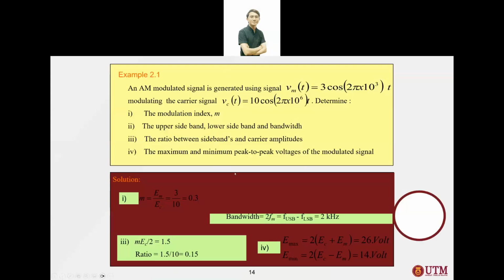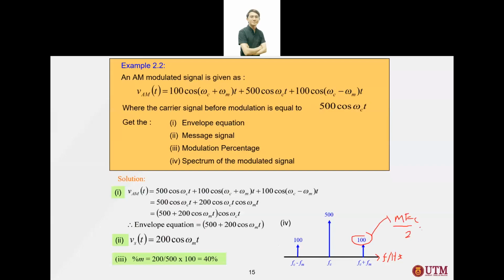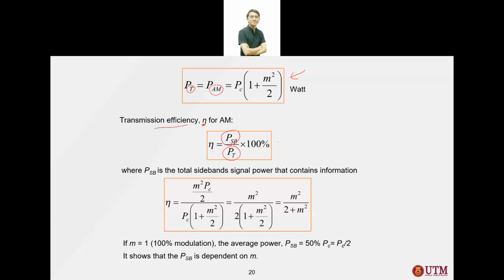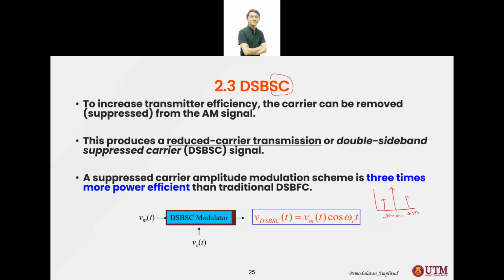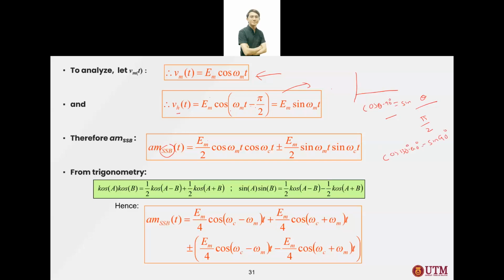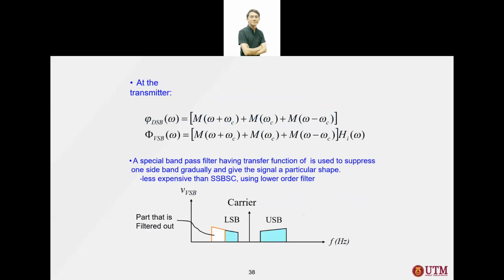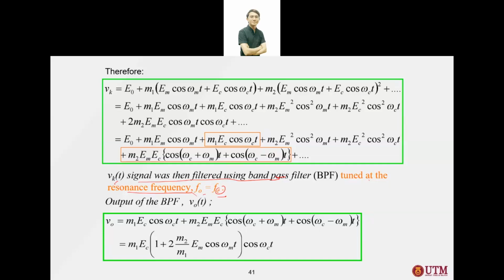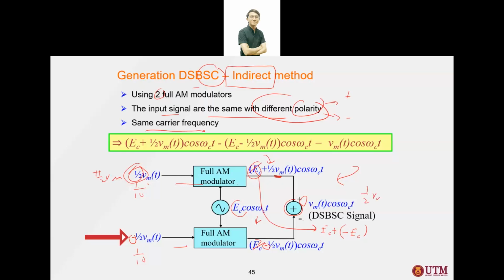UTM SPACE SEEE 3533 COMMUNICATION PRINCIPLES 22032025 PART 5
SEEE 3533 - COMMUNICATION PRINCIPLES
AMPLITUDE MODULATION